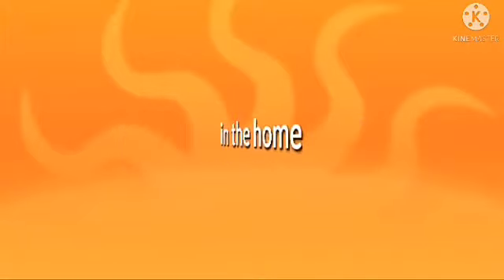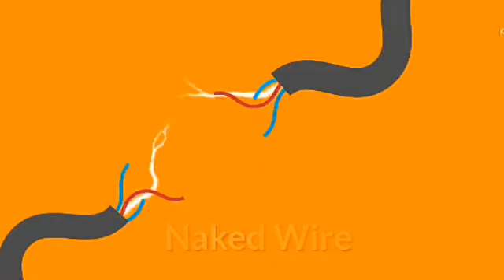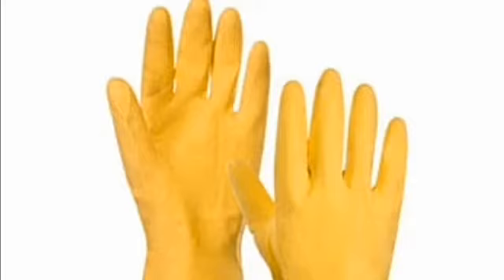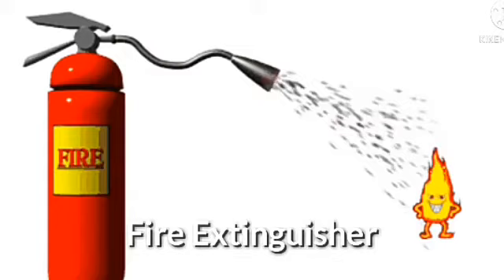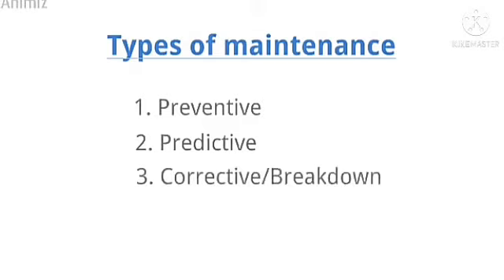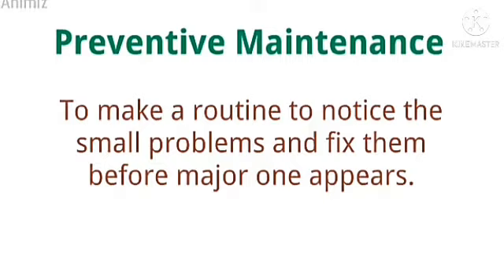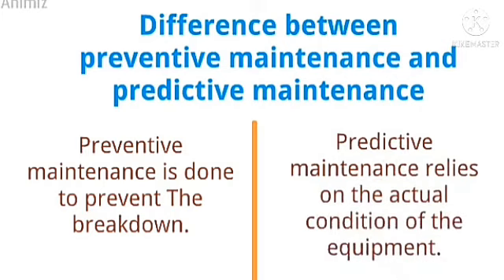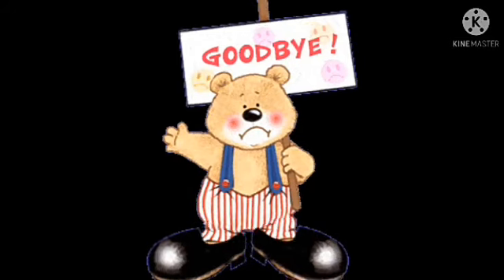Safety and Maintenance